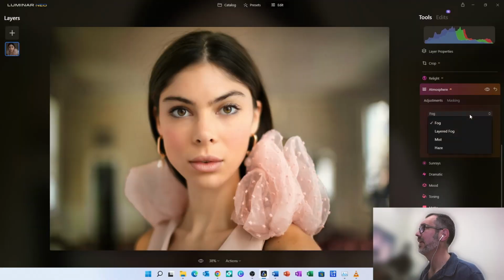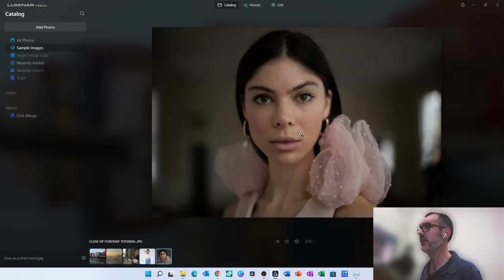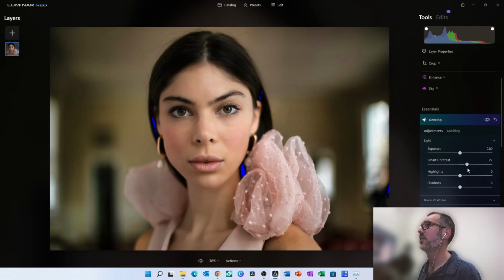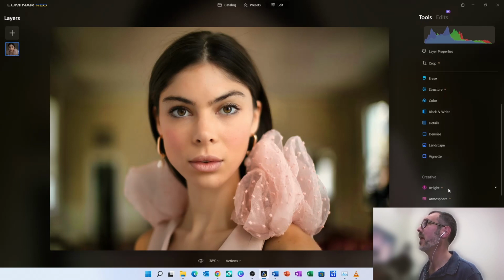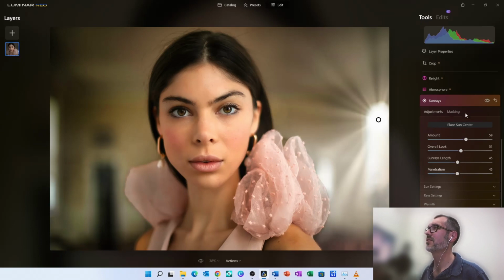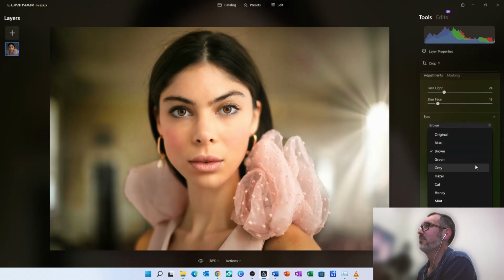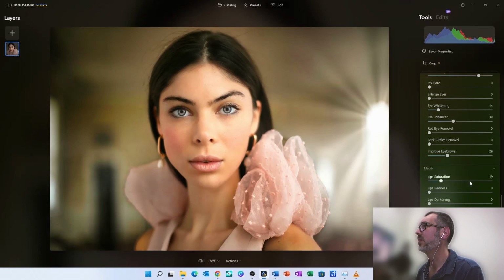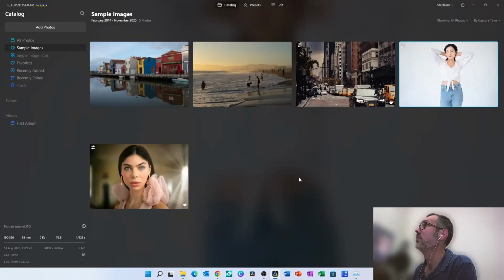Luminar Neo - First Look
In this video, you follow me as I explore Luminar Neo for the first time.

Luminar is created by Skylum. I have received no money for making it.

Apologies for the audio. I'll have it fixed for the next video.